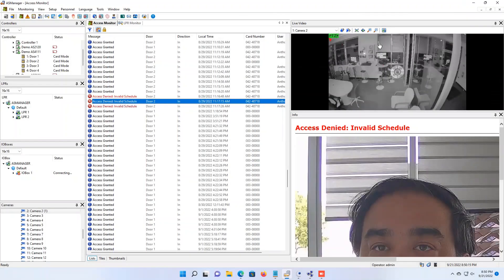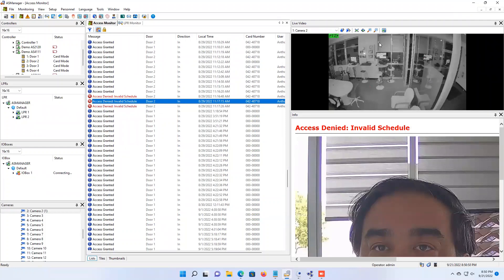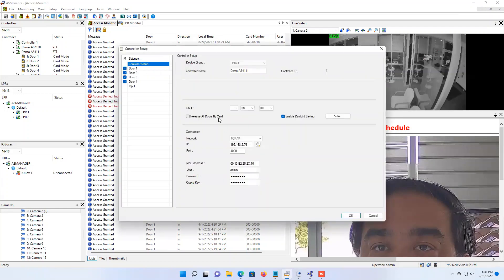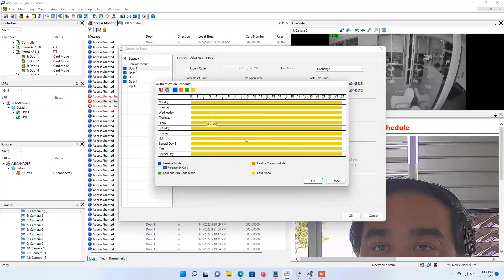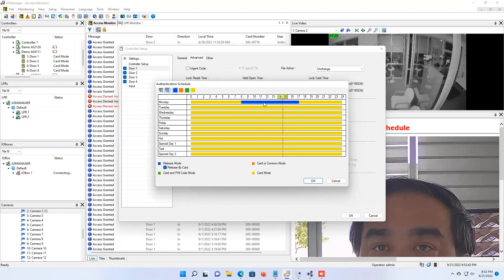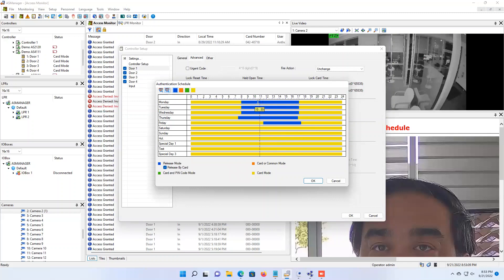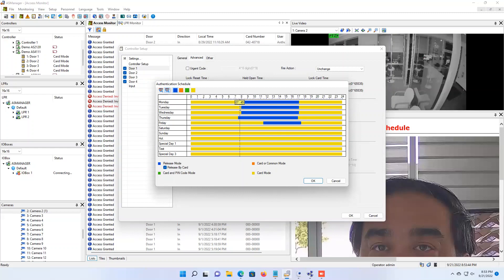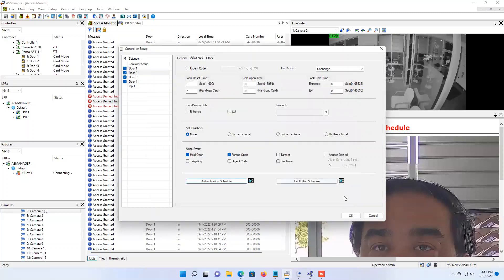Automatically Unlock Doors by Schedule in AS-Manager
Authentication Schedule is a useful feature that allows users to configure select doors to unlock automatically at a time the user chooses and then relock automatically at a later time the user chooses. This feature is convenient for businesses that have public facing entry doors which they want to allow open access to during set times of the day.